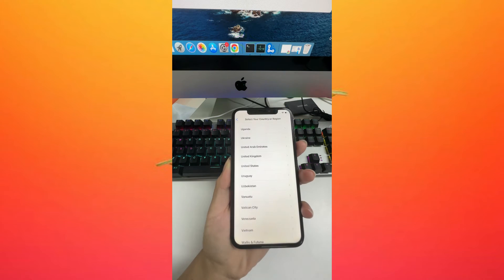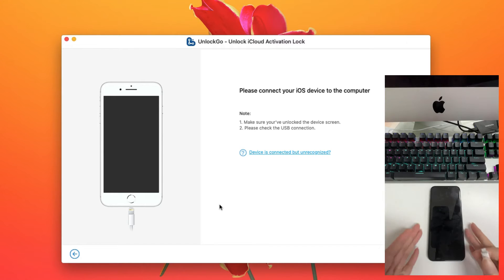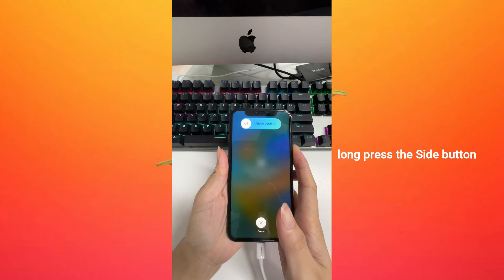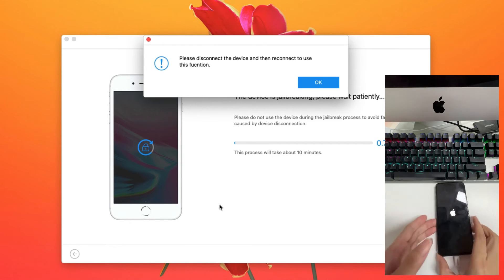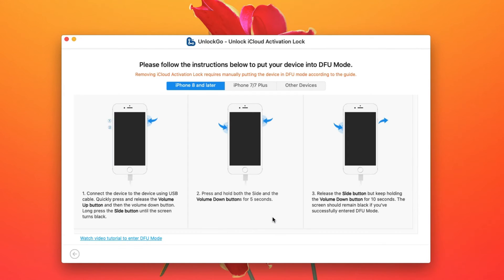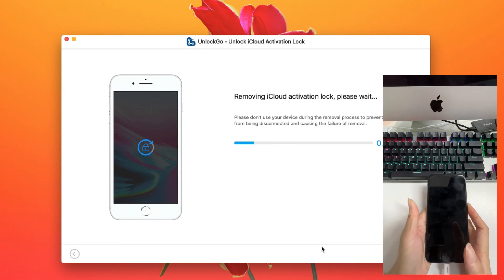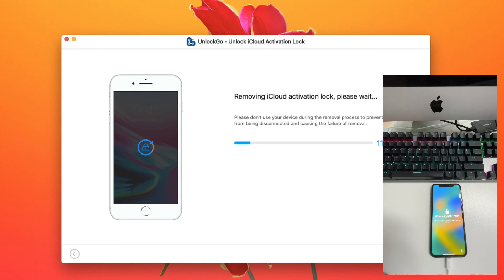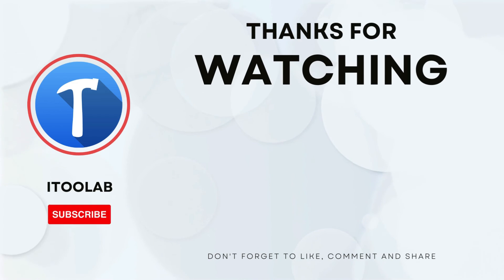[iOS 16.7] BOOM💥 Bypass iPhone Locked to Owner in Minutes with iToolab UnlockGo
In today's video, we'll teach you how to bypass iPhone locked to owner on iOS 16.5 with iToolab UnlockGo.

Timestamp
00:00 Intro
00:15 Download UnlockGo and select Unlock iCloud Activation Lock
00:26 Connect the iOS device to Mac
00:36 Put your iPhone into DFU Mode
01:07 Jailbreak iOS device
02:05 Start to Remove iCloud Activation Lock
02:30 Bypass iOS 16.5 iCloud successfully

⚠Important notice:
2. After you've bypassed iPhone locked to owner, don't set screen passcode on your iPhone. Or it will be locked again.